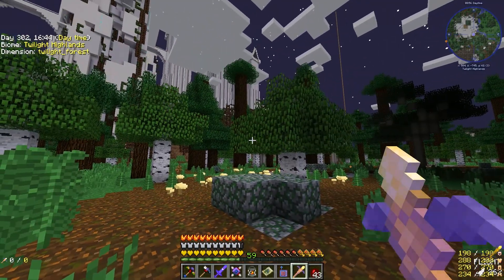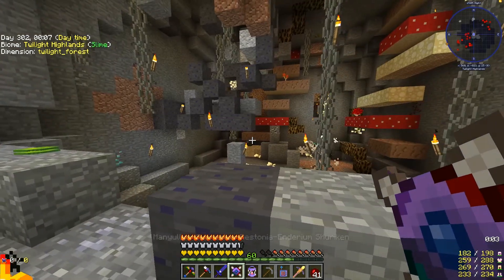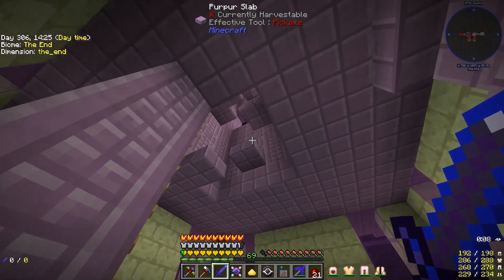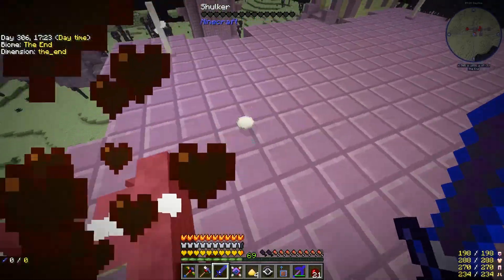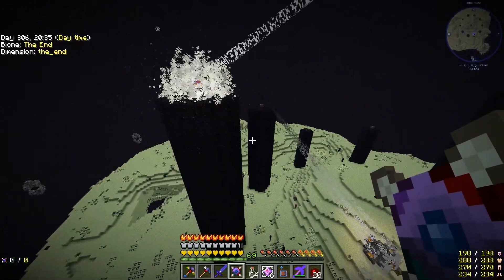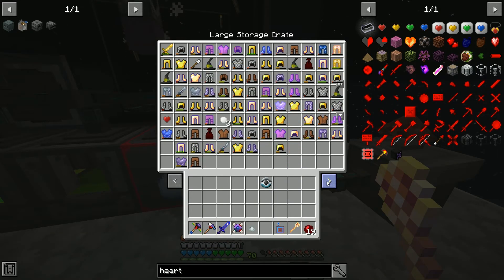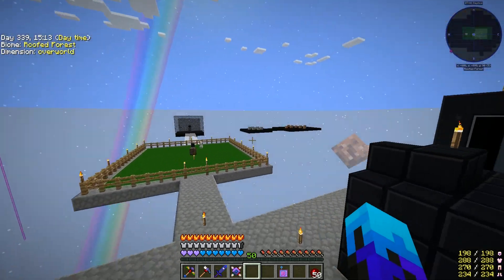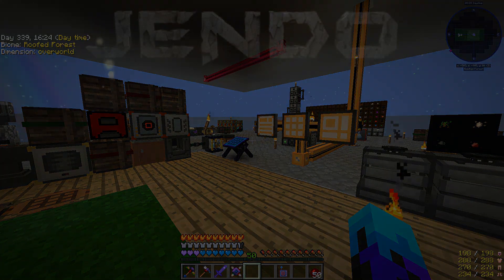Project Ozone 3 :: Ep.23 :: Twilight forest Final Castle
Today we kill the last two mobs (Cave Troll and Giant Miner) to finish off the twilight forest progression. We get a look at the as yet incomplete final castle. I farm some shulker shells to craft the green and blue heart canisters which gives us and extra 40 hearts health.

"Project Ozone 3: A New Way Forward is a pack filled to the brim of mods ranging from tech to magic to even exploration"
World Type: Garden of Glass